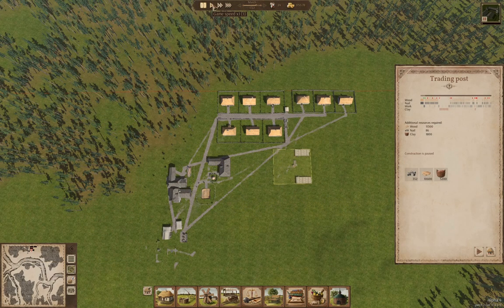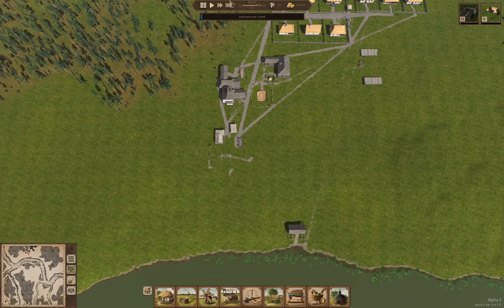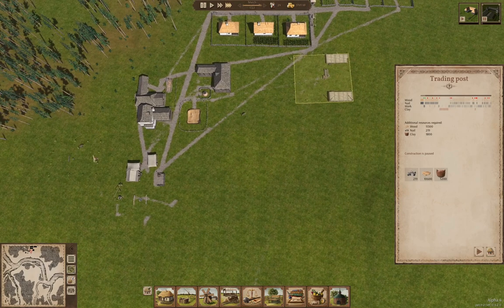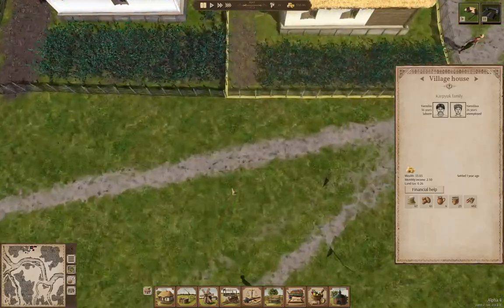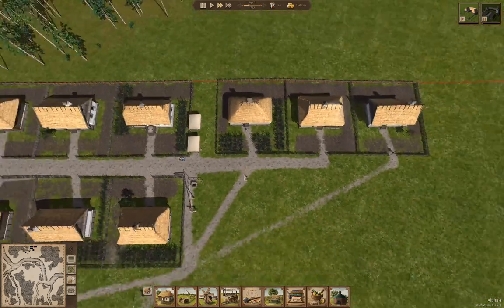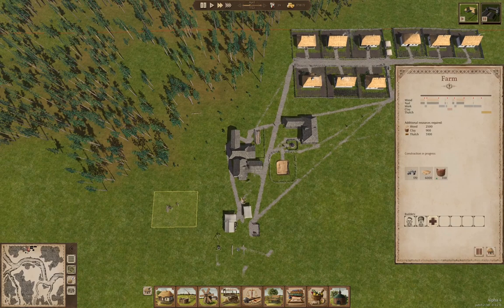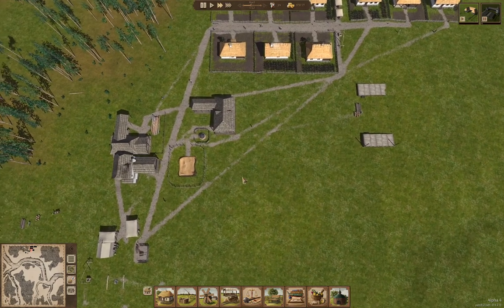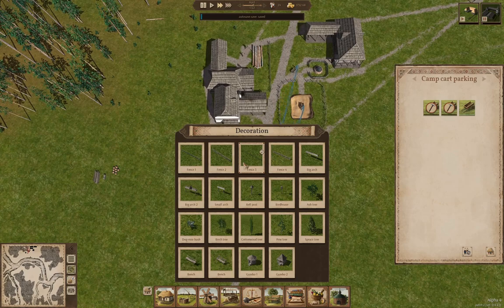Lostopia Part 2 | Ostriv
More infrastructure construction. Food production. More villagers. General all around excitement.